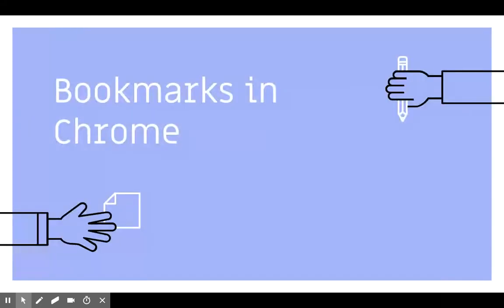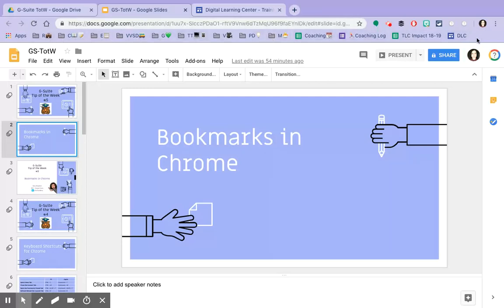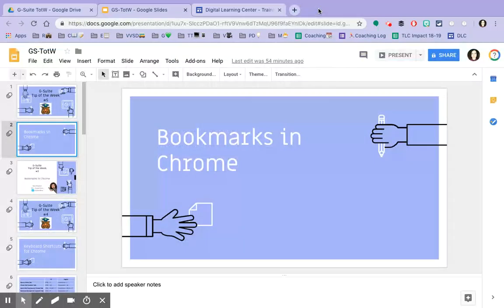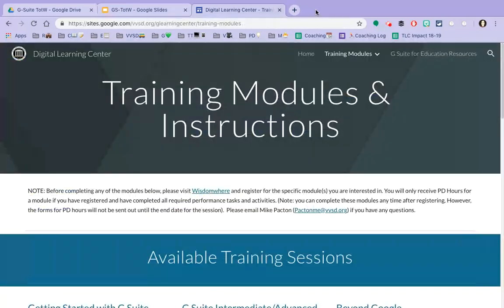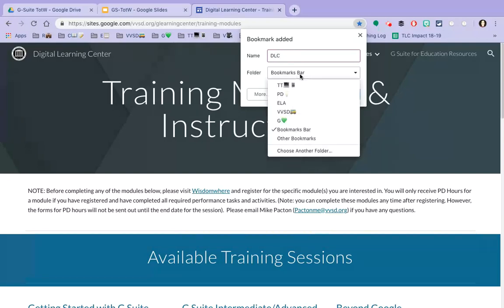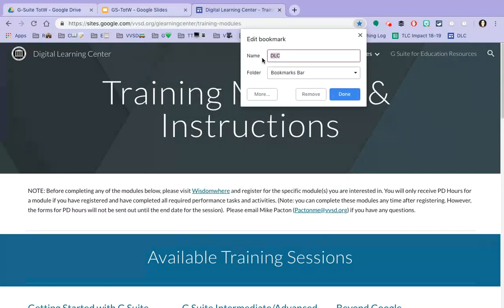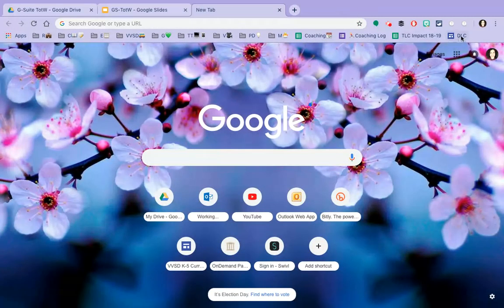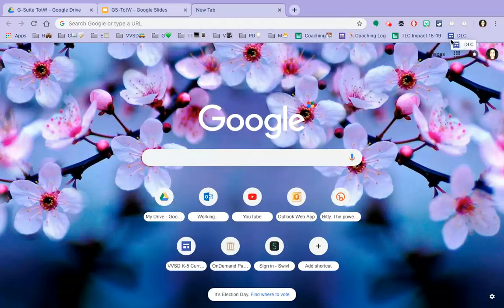GSTW5 Chrome Bookmarks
This is a screencast video showing how to create bookmarks in Chrome